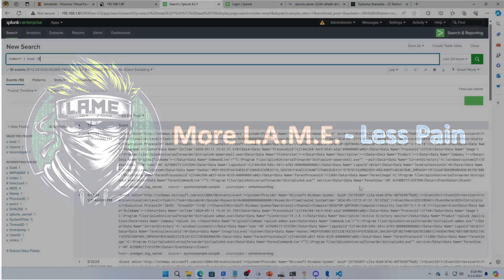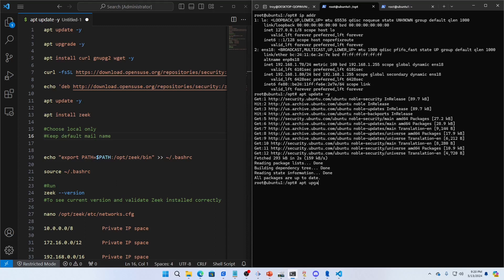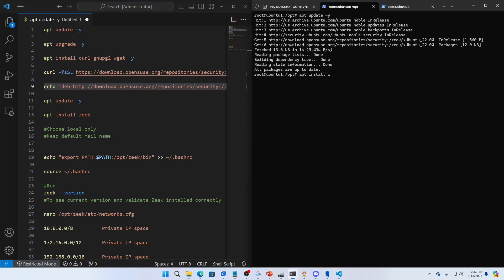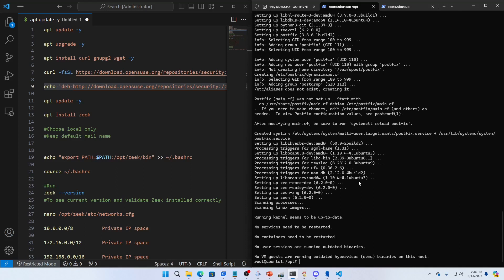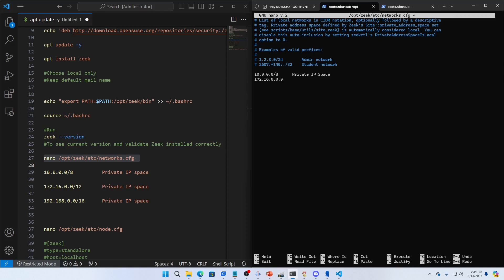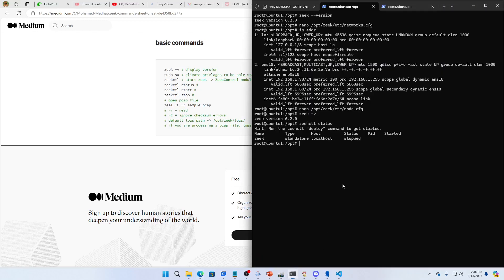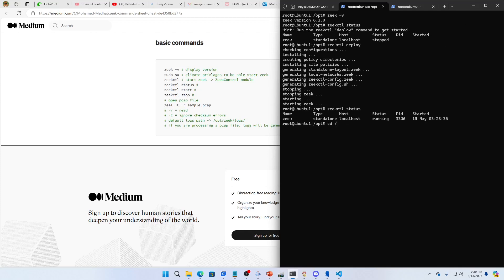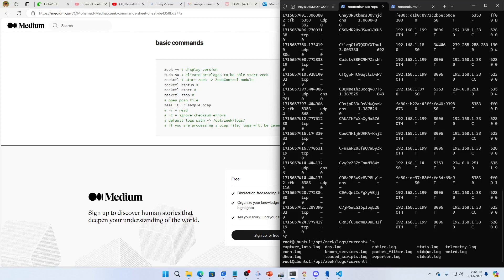Free Network Sensor - Zeek/Bro - Installation and Configuration Instructions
This is an installation guide for installing and configuring a Zeek Sensor on Ubuntu.  I used Zeek 24.04 but it will work on pretty much any Ubuntu Server that is supported.

To get the commands that were used in the video, they can be retrieved in the Readme of the following github repo